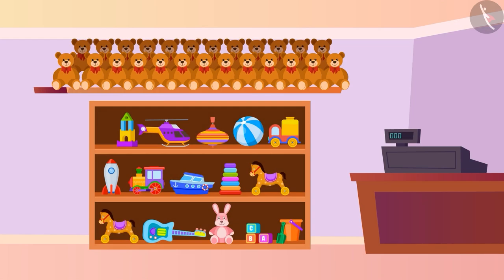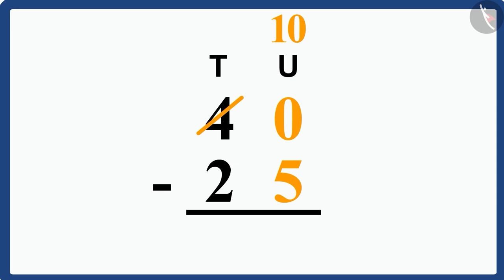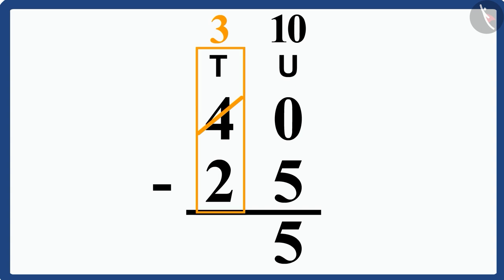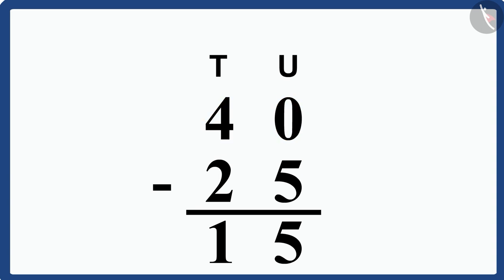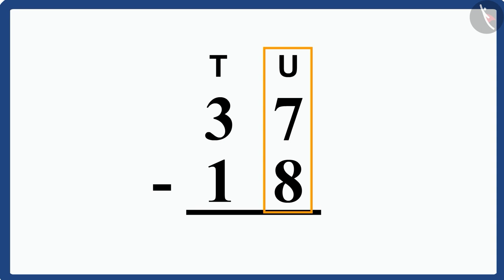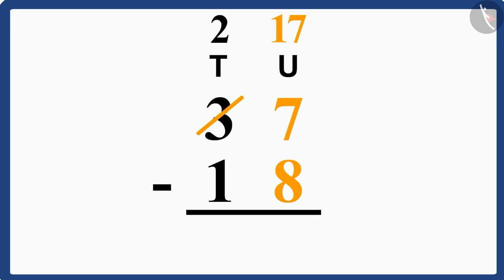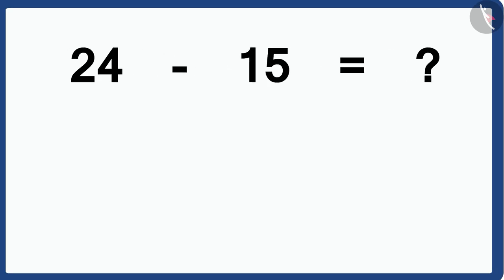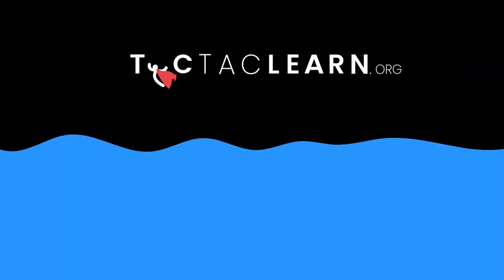Subtraction with borrowing till 20: Part 2| Number Operations| Minus| TicTacLearn| Fun with Gaffy